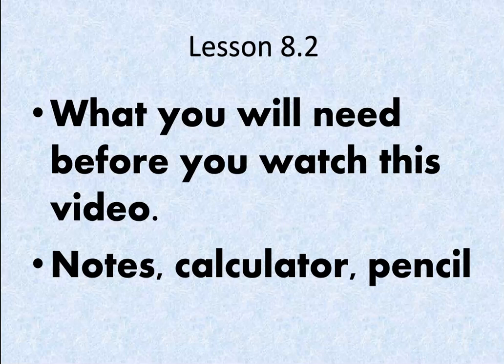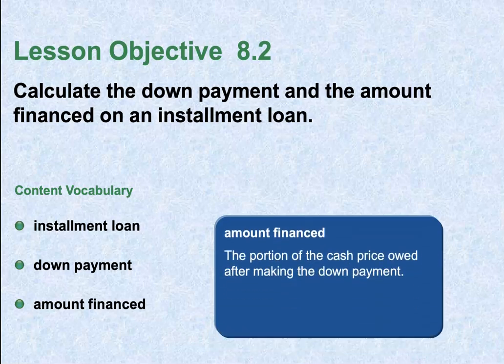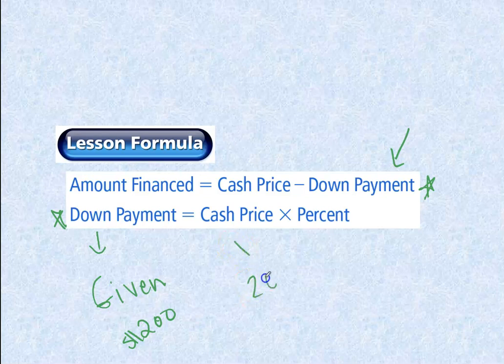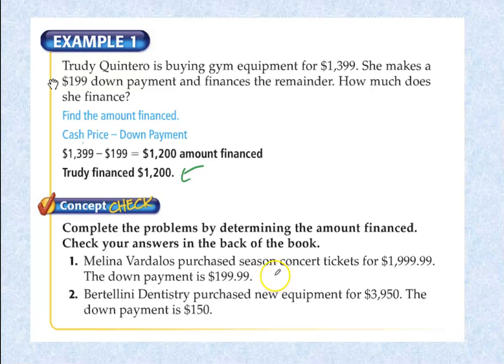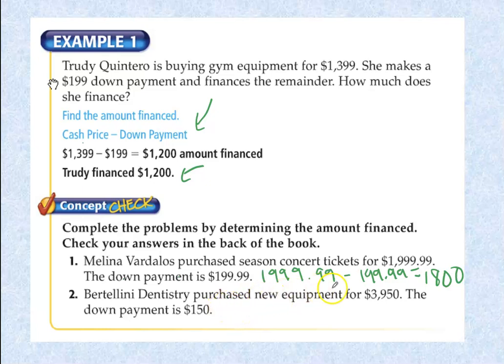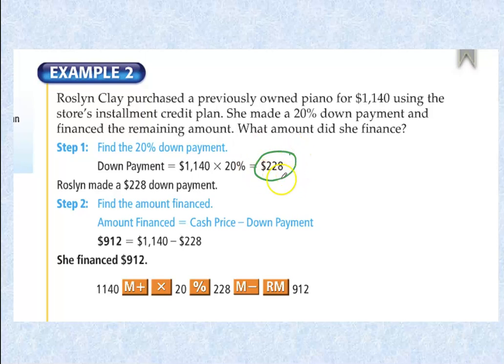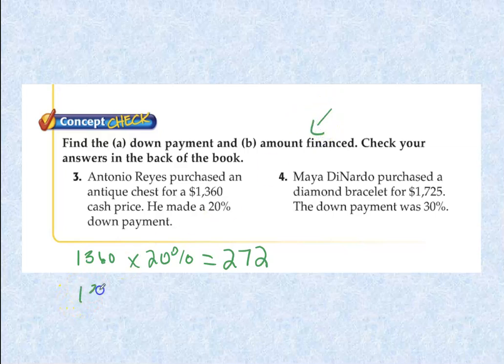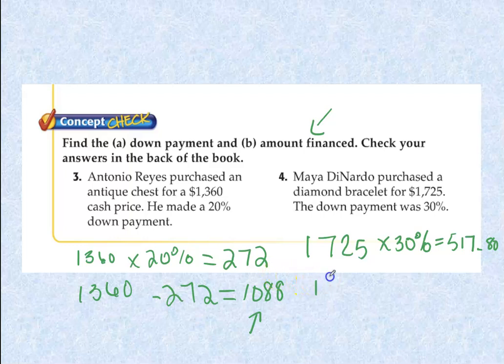Lesson 8.2 Installment Loans - Amount Financed